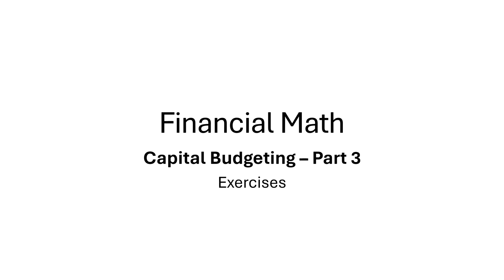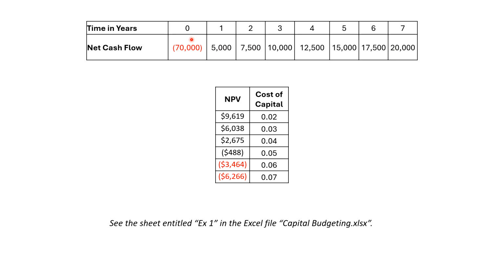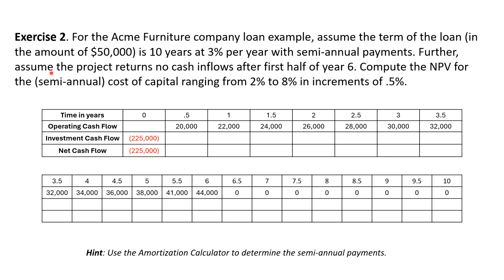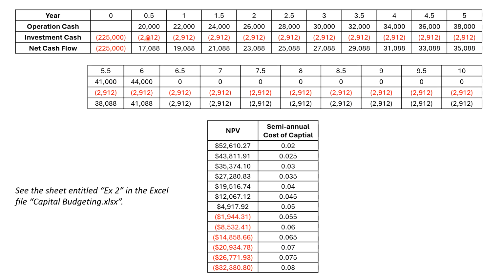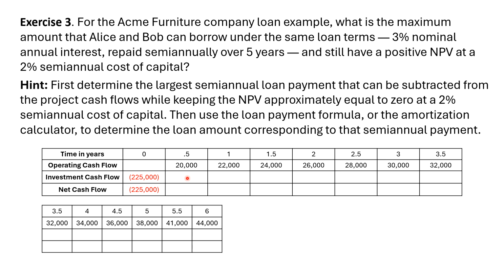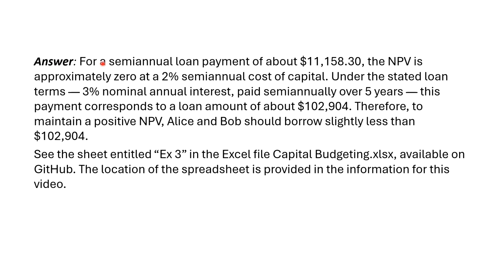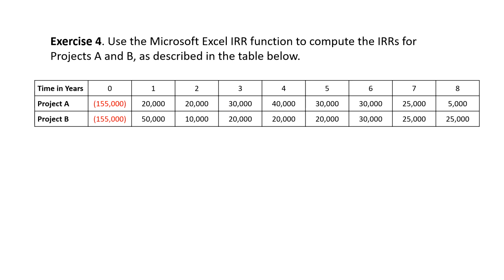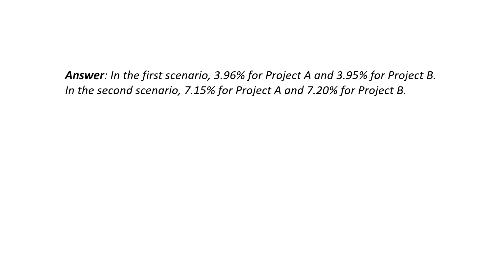Capital Budgeting - Part 3: Exercises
This lesson has several exercises related to the two previous lessons on capital budgeting. Answers are provided. Also, see sheets Ex 1, Ex 2 and Ex 3 in the Excel file